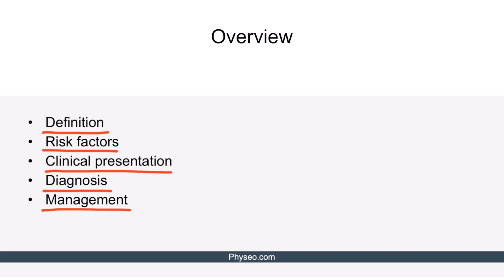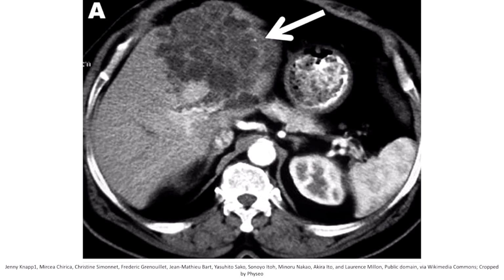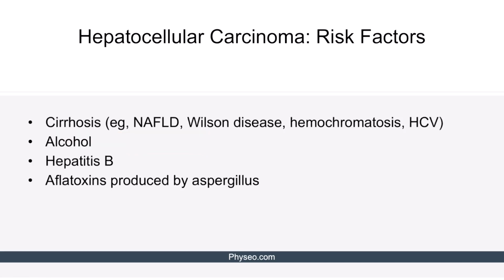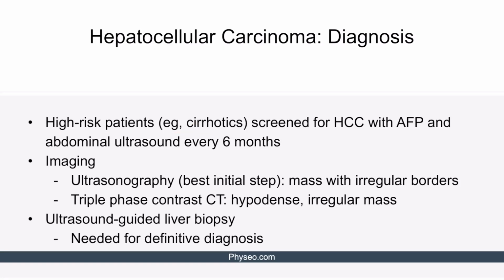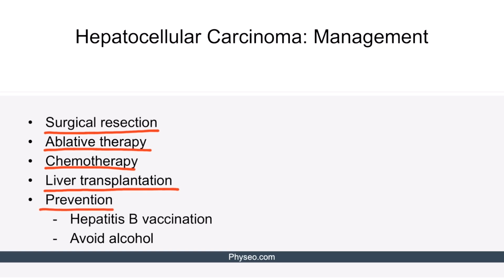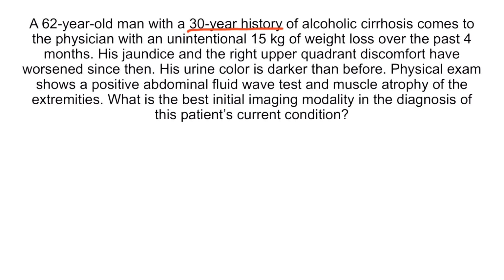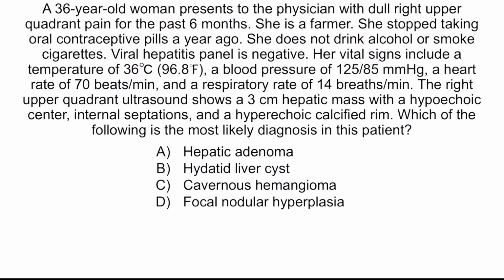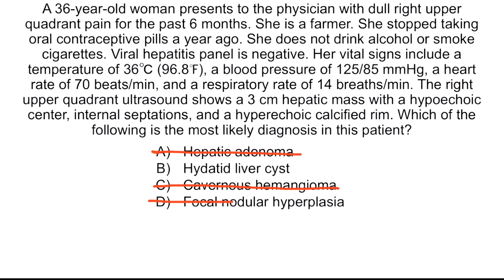liver hemangioma,Hepatic cellular carcinoma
Hydatid Liver Cysts
Hepatocellular Carcinoma
anterolateral
posterolateral
serratus anterior
chest xray interpretation
patho last years questions
chest x-ray interpretation
pathology Imr series
chest x-ray scenarios
chest x-ray questions
anatomy rapid revision
lung cancer
patho q n ans
# Leti 92
dr azam anatomy
lung cancer x-ray
pathology one liners
devesh mishra pathology
chanting rapid revision
chest xray
chest x-ray
fmge recall
patho review